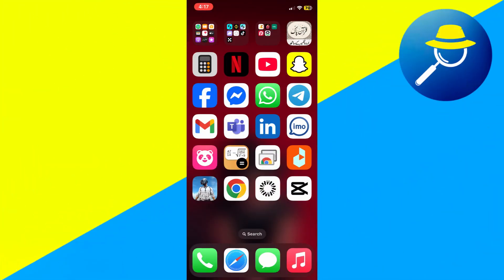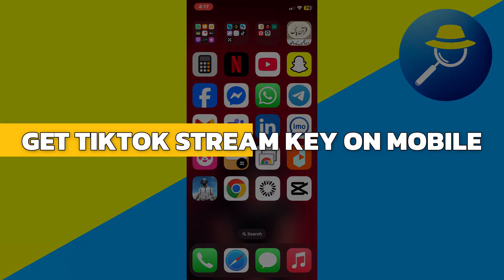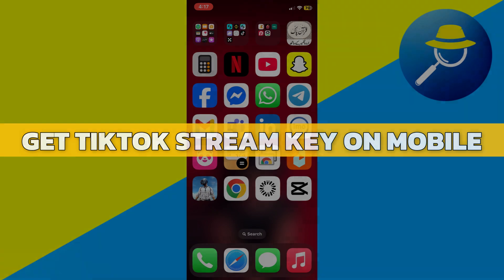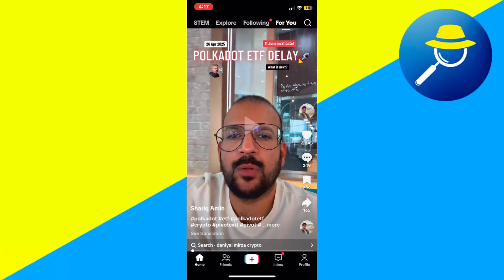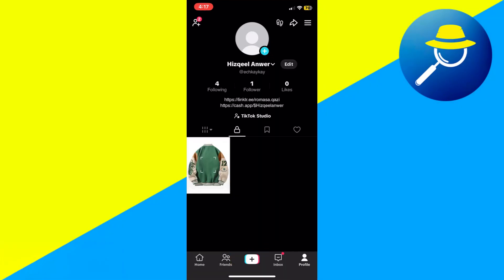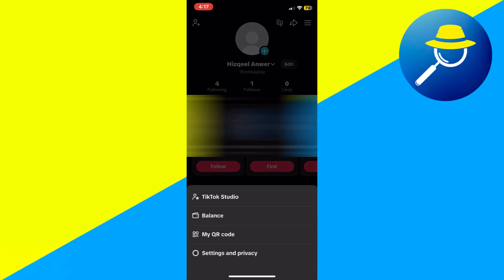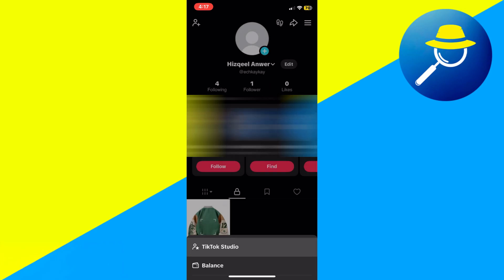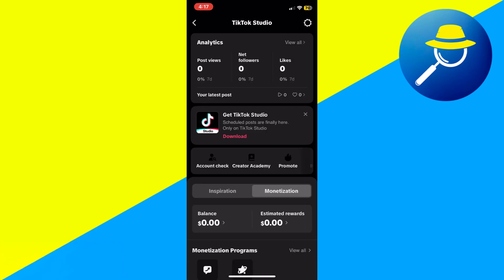How To Get TikTok Steam Key On Mobile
Learn how to get your TikTok Stream Key on mobile in 2025. This quick guide walks you through accessing your stream key for live streaming with OBS or Streamlabs.